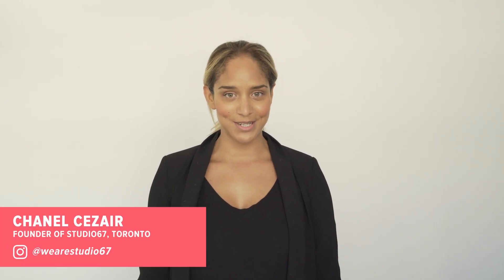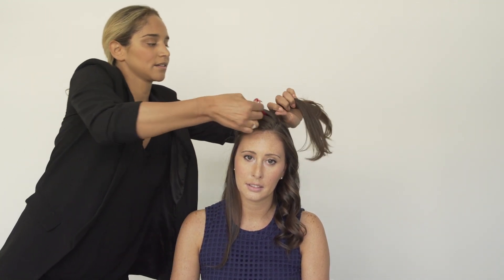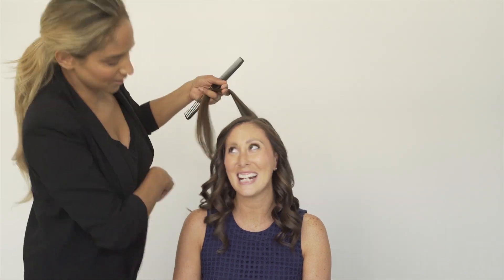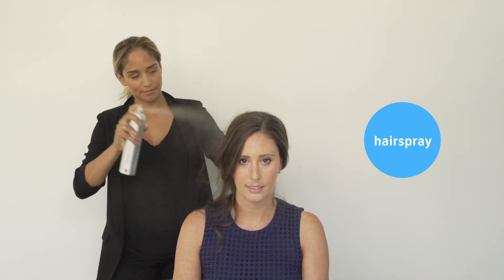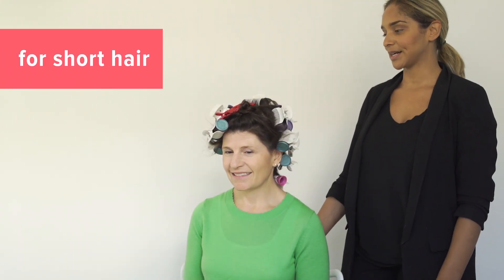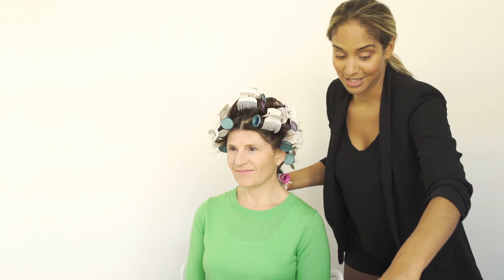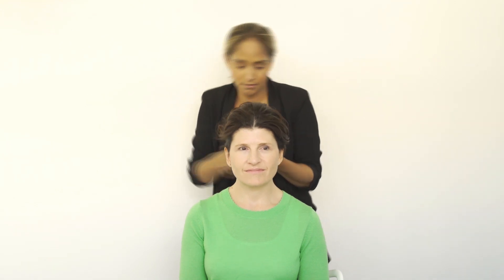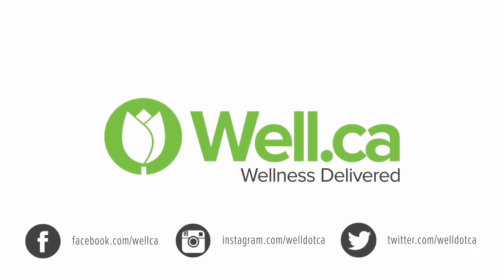Quick Hairstyles for Busy Mornings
Try these quick, classy hairstyles that are perfect for your busy mornings. Step-by-step guides from Chanel Cezair, hair stylist and founder of Studio67 in Toronto, that will have you looking great in 5 minutes or less.

Hairstyles featured:
1) Flat iron waves - 0:11
2) Half-up, half-down boho top knot - 3:12
3) Hot roller waves - 4:44
4) Messy lower bun - 6:49
5) Voluminous pony - 7:39

Chanel Cezair is the Founder & CEO of Studio67, an Aveda Salon located in the heart of Toronto's King West. Chanel studied in NYC under Toni & Guy and now specializes in texture and movement with an extraordinary talent for creating the perfect cut to compliment your colour palette and make the most of your hair colour. Check out @wearestudio67 on Facebook and Instagram for more.